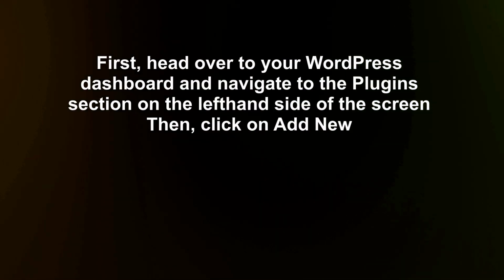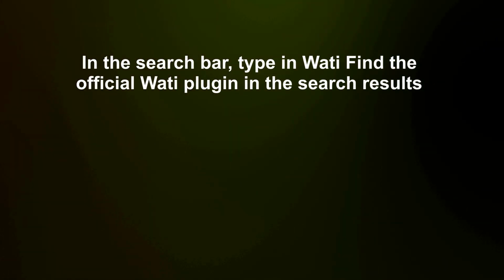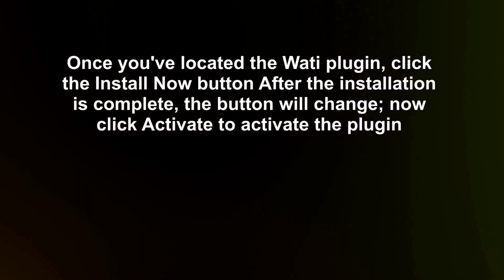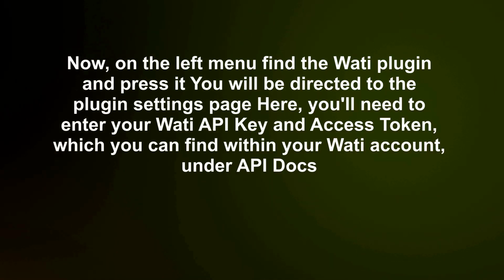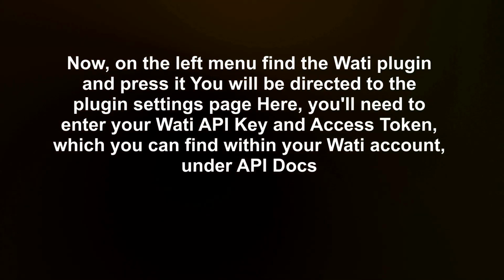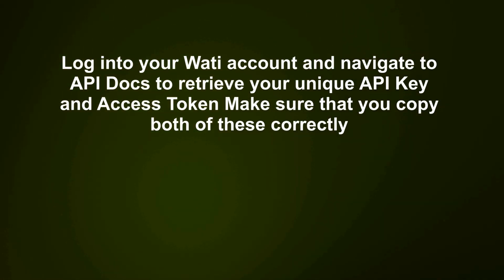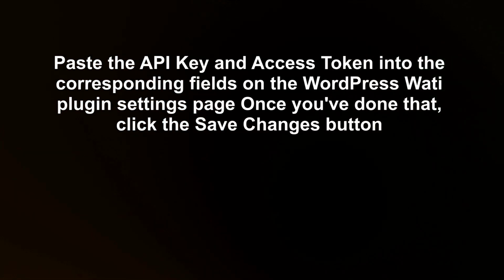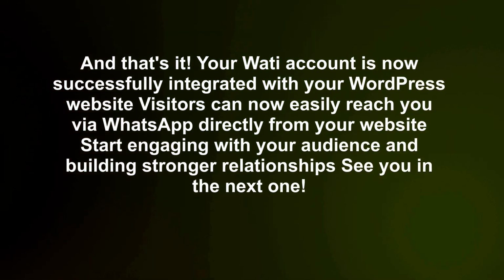How to Integrate Wati In Wordpress Website - GUIDE!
How to Integrate Wati In Wordpress Website describes the process of connecting Wati to a WordPress website, enabling seamless communication between your website and WhatsApp, facilitating customer support, lead generation, and automated messaging directly from your WordPress platform for streamlined engagement.

00:00 Connect Wati to WordPress
00:12 Install Wati Plugin
00:29 Activate Plugin
00:34 Wati Plugin Settings
00:42 Find API Key and Access Token
00:53 Save Changes
00:57 Successful Integration